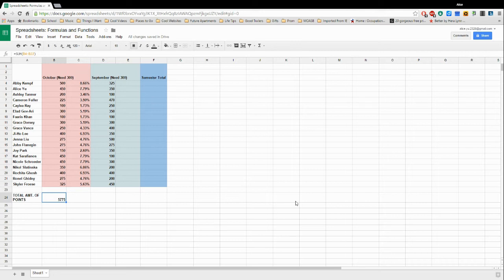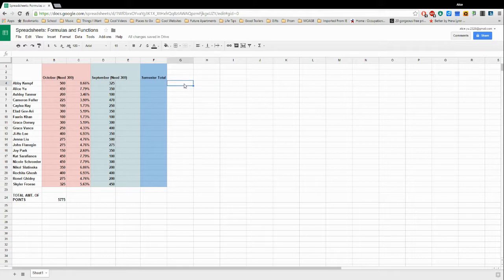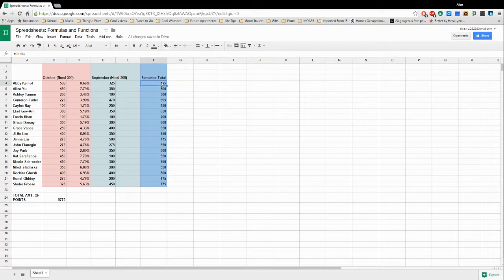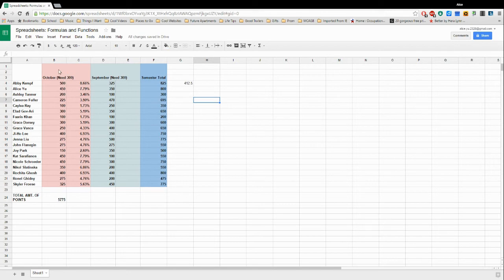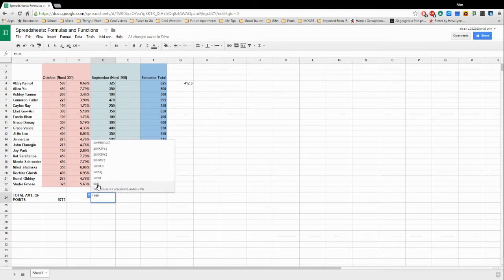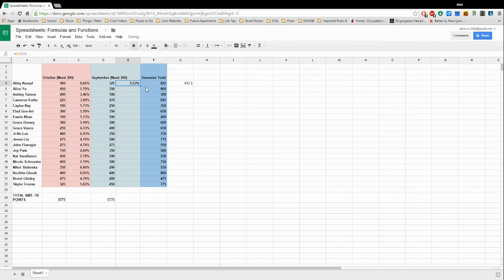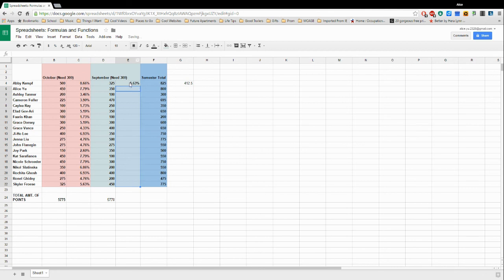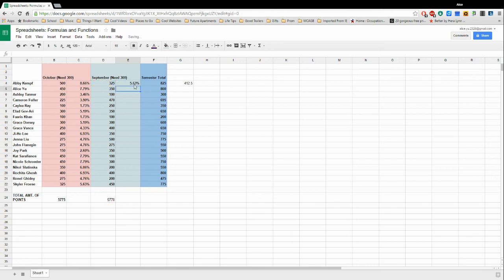Google Sheets: Formulas and Functions